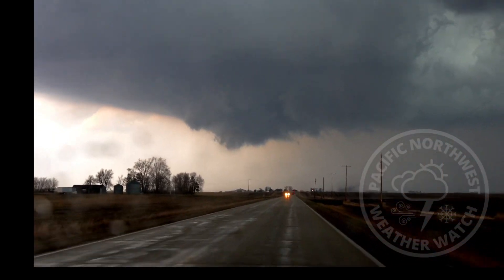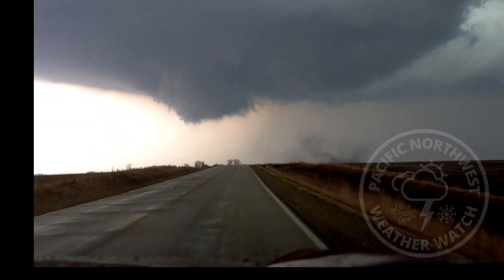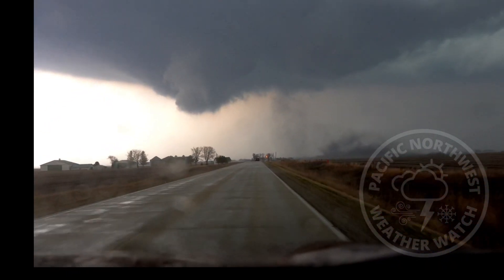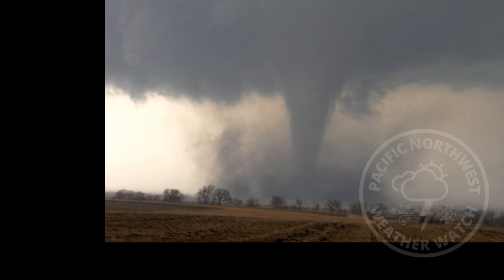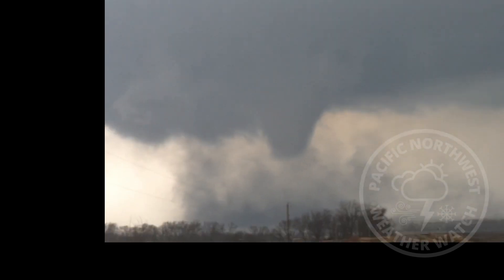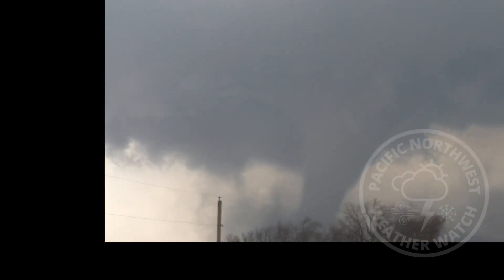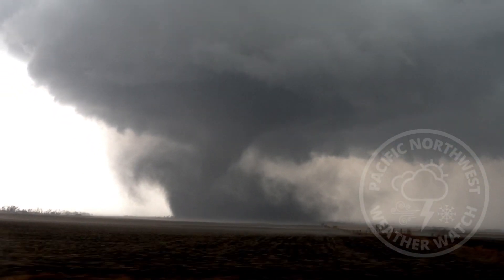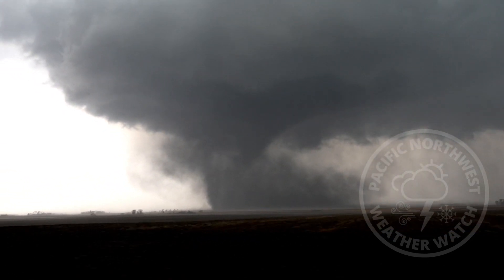Fort Dodge, Iowa Tornado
Fort Dodge Iowa tornado video